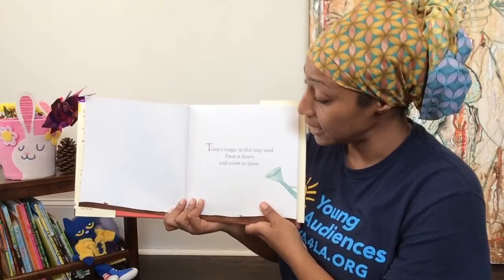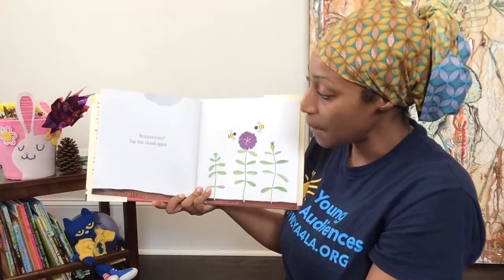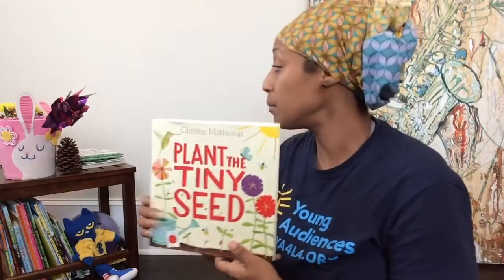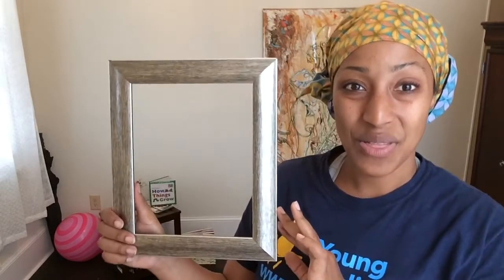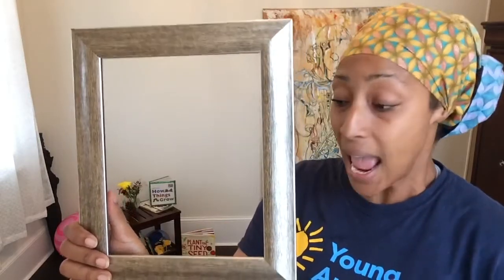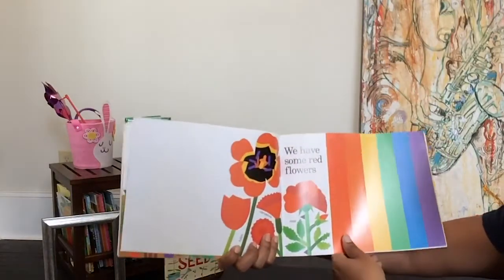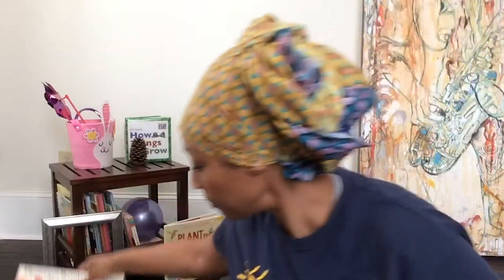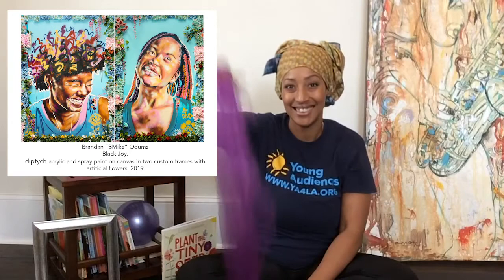YALA Artsplay! at Home: Wild at Art (Imaginative Art)